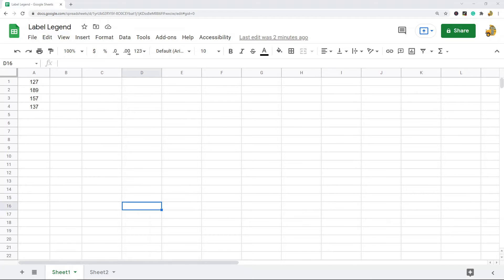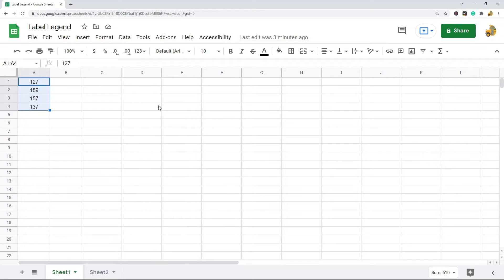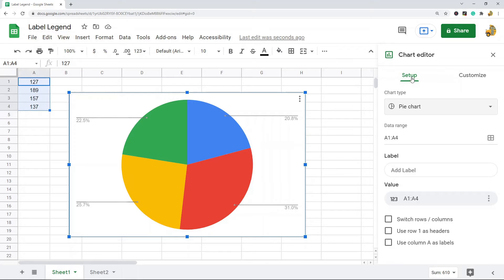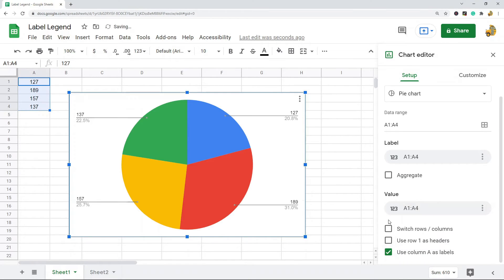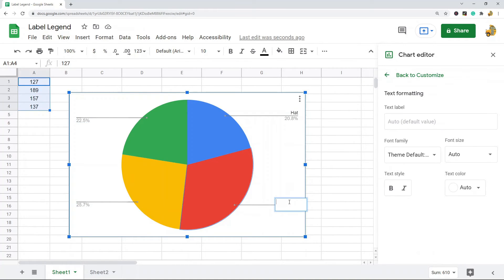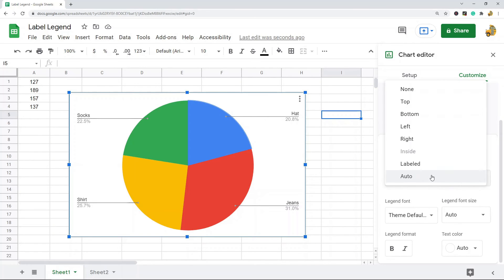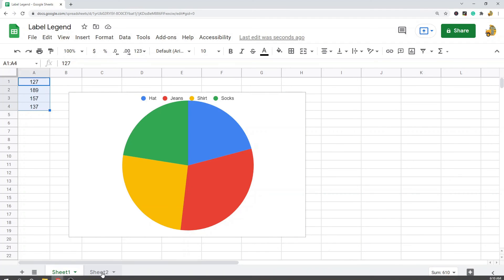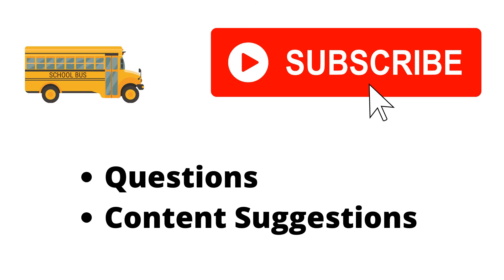How to Label a Legend in Google Sheets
In this video, I show how to label a legend in Google Sheets. I cover how to add labels to legends and how to edit your legends to make your charts and graphs easier to read.

Timestamps:
00:00 Intro
1:26 How to Add a Label Legend
2:37 Manually Edit Text of Legend
3:38 Customizing Your Legend